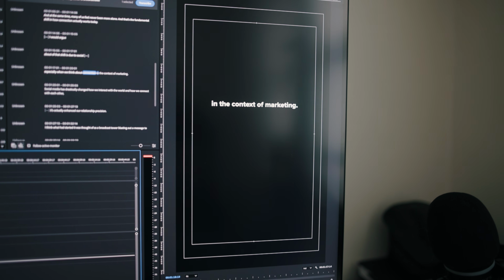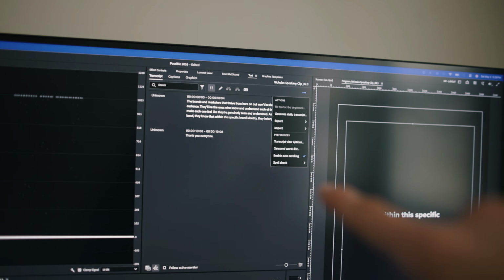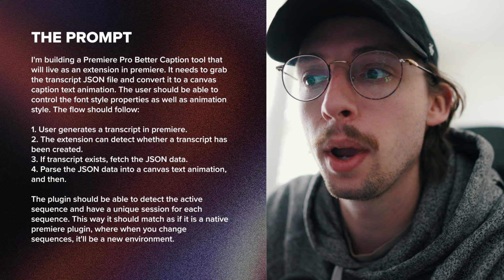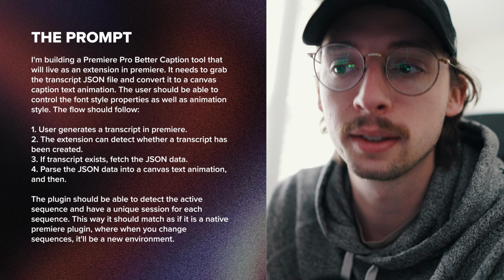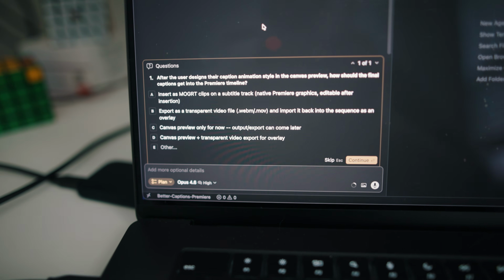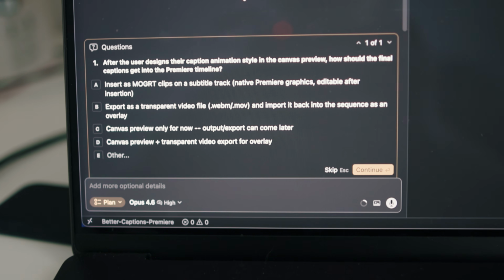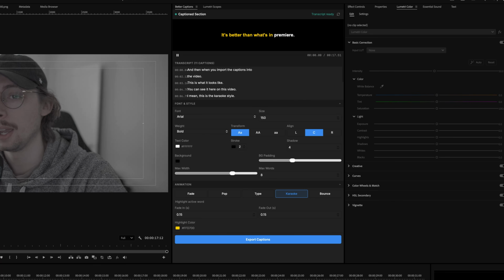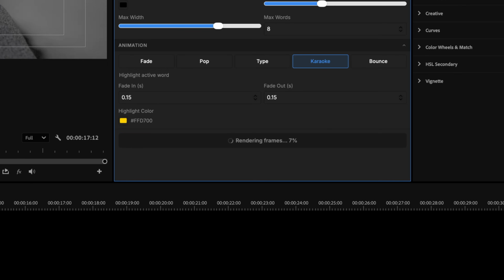I Made A Free Animated Captions Plugin For Premiere Pro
I Made A Free Animated Captions Plugin For Premiere Pro. Download it for free.

TIP: Ask Cursor how to build the project for you.

I'll get it in the adobe marketplace soon!

MY CAMERA
MY LENS